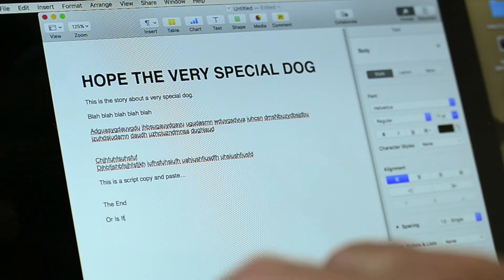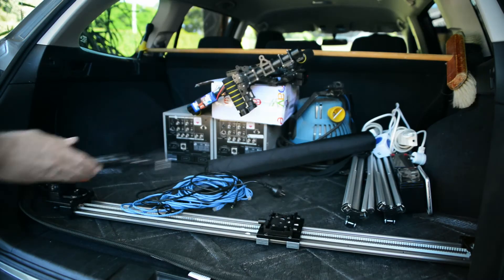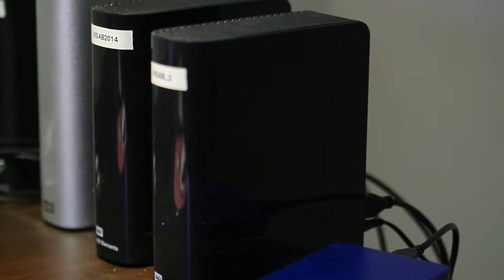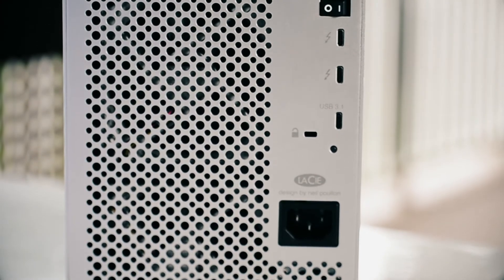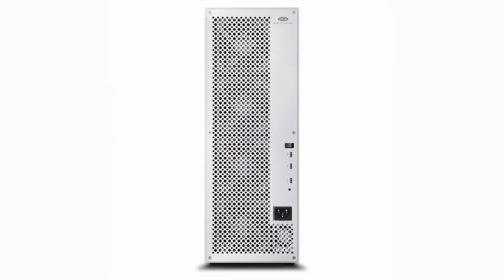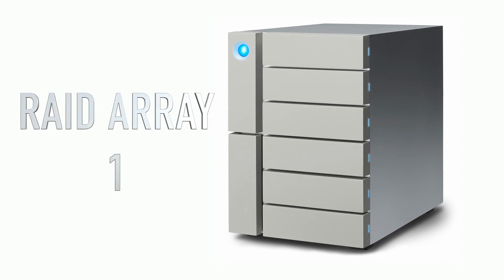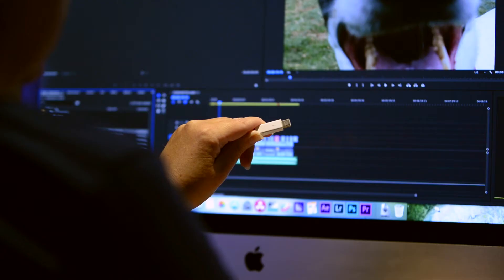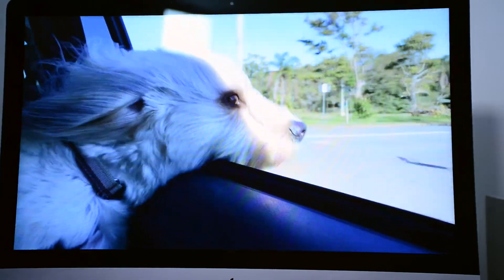Improving Workflow With The LaCie 6big Thunderbolt 3 External Storage Device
With a new job looming that requires tons and tons of filming, I needed to address my bandwidth hungry storage workflow shortfall.

Looking at ways to streamline and speed up my workflow it was a no brainer to incorporate a storage device like the LaCie 6big Thunderbolt 3 external hard drive system.

I went with the 6big 36TB 6-bay hot swappable disc desktop raid storage as it fits my immediate needs as well as allowing for my edit suite to scale up if need be.

I can ingest, edit, and output with ease, and if needed can daisy chain dual 4K displays or a single 5K display, or power certain laptops through the Thunderbolt 3 connection. It is also possible to hook up to six devices to a computer via a single cable.

I'm currently still rocking Mac products from 2014, and they are still providing a great service, however they have Thunderbolt 2 incorporated into them. The 6big has Thunderbolt 3 capabilities allowing for speeds of up to 1400MB/s on workflow tasks. Although that's Thunderbolt 3 to Thunderbolt 3.
No dramas with an older Mac system as an Apple Thunderbolt 3 (USB-C) to Thunderbolt 2 adaptor was bought and helps keep speeds higher compared to the old USB to USB transfers.

I should have had a LaCie big solution in place ages ago.

For the full version of the write about the LaCie 6big please go to Cinescopophilia

See LaCie for more information about the 6big and 12big storage solutions